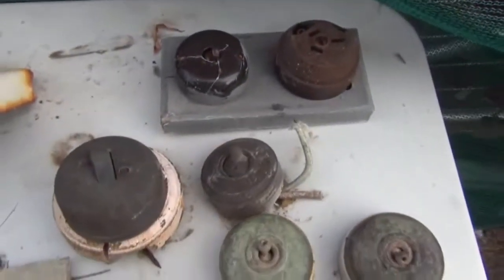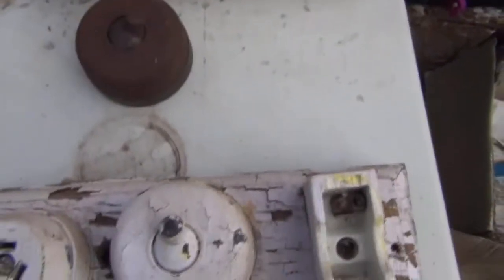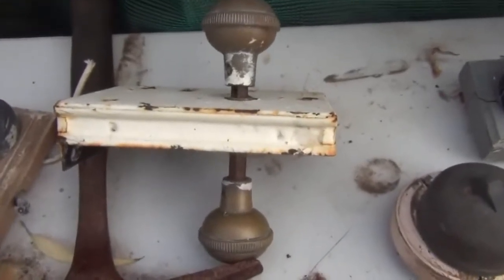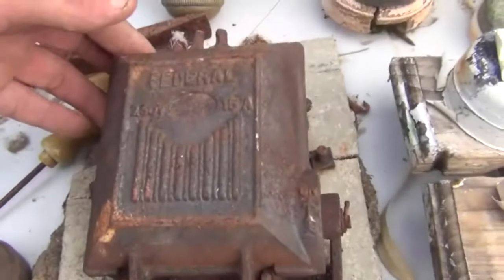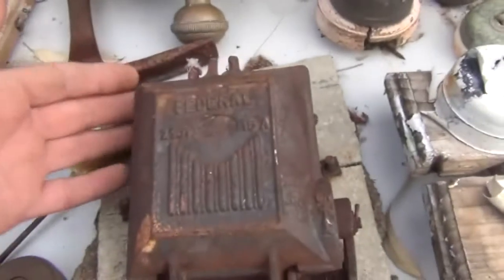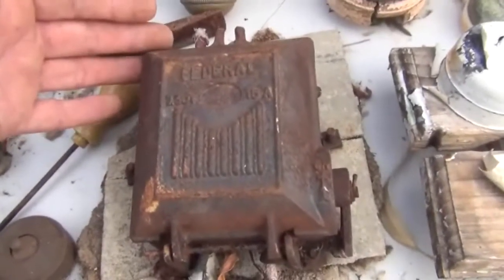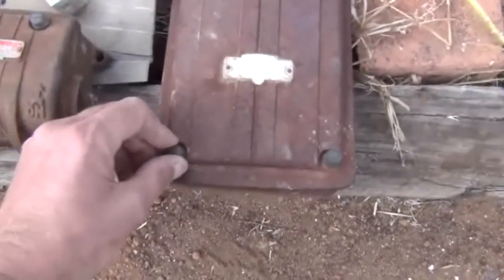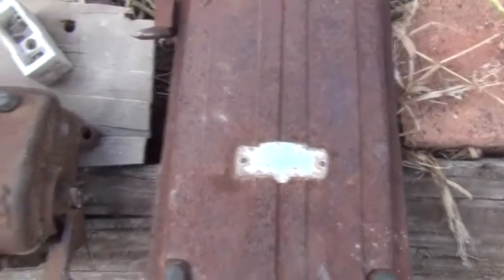Beautiful Antique Australian Federal Cast Iron Fuse Boxes - Art Deco Stye - (for YT user HDXFH)